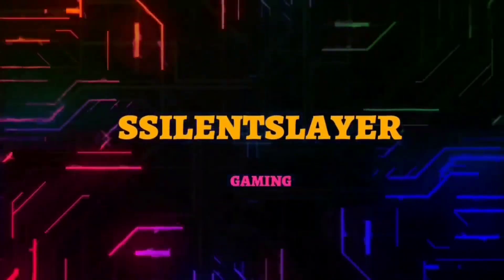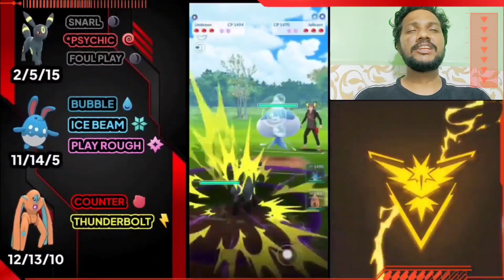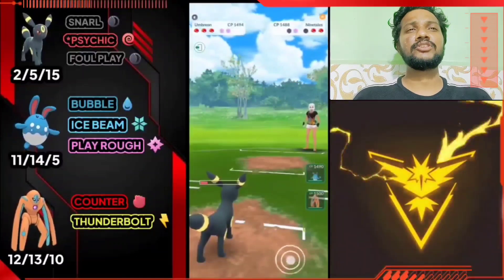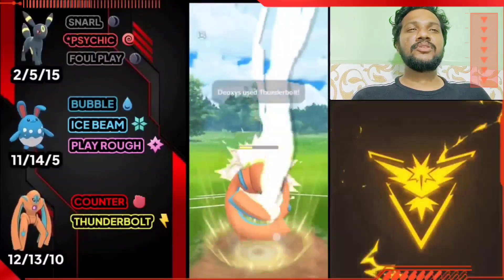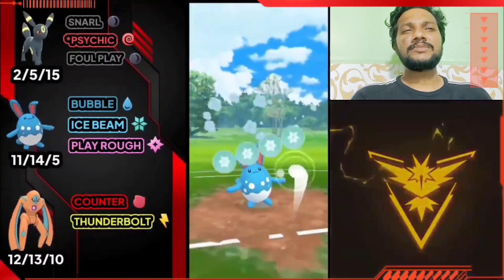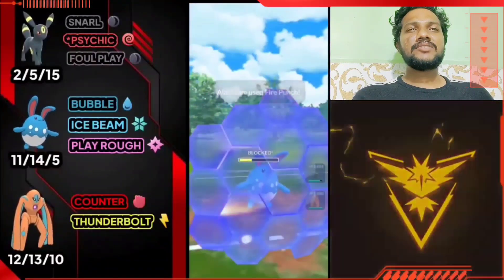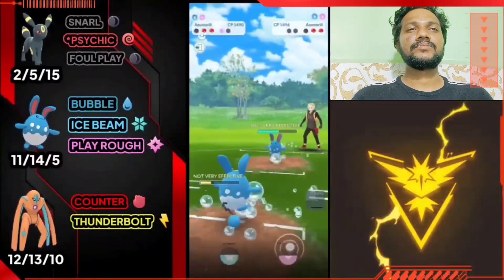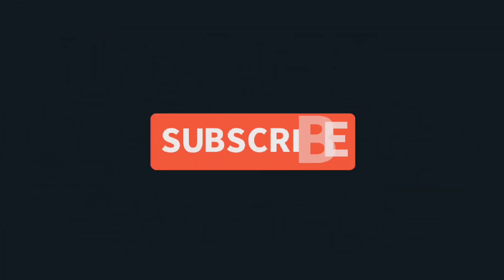TOP RANK 1 UMBREON TEAM IN GREAT LEAGUE POKEMON GO BATTLE LEAGUE SEASON 16 POKEMON GO Hindi (हिंदी)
Using Umbreon in Great league team
Great league team for pokemon go.
today in this video i am going to show you the Super Strong team Combination( Azumarill , Umbreon and Deoxys Defence ) in pokemon Battle league